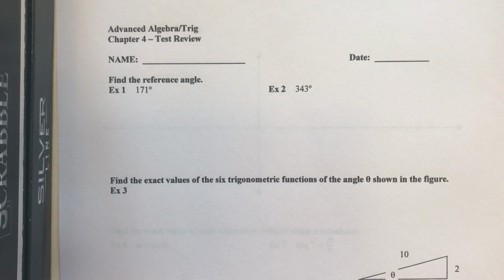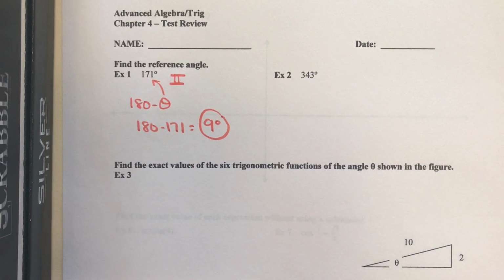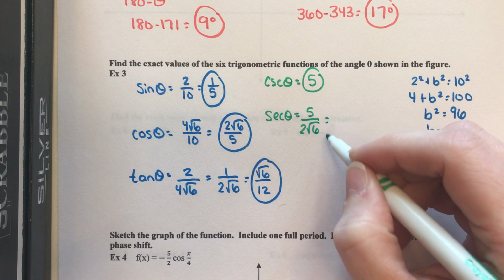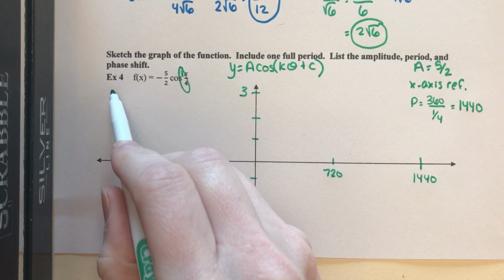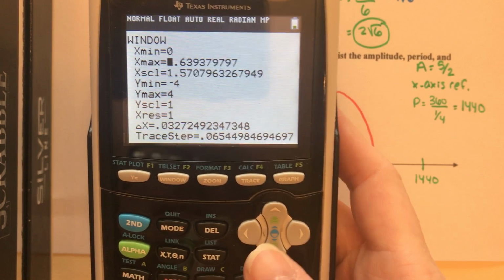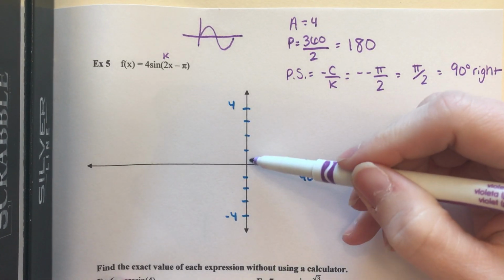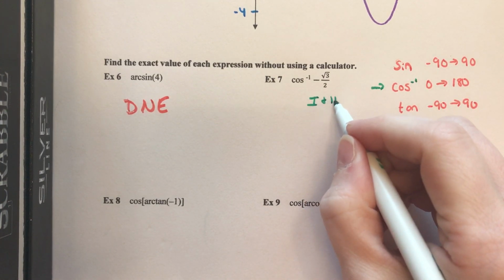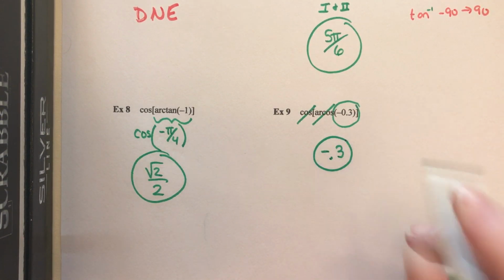Chapter 5 Review